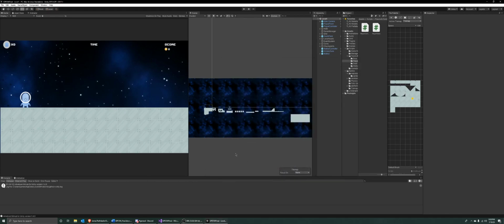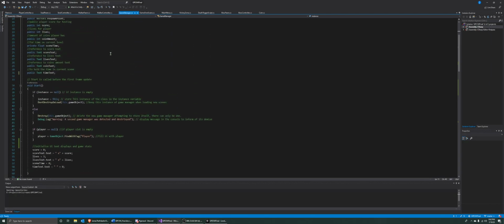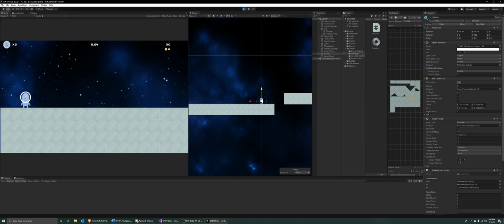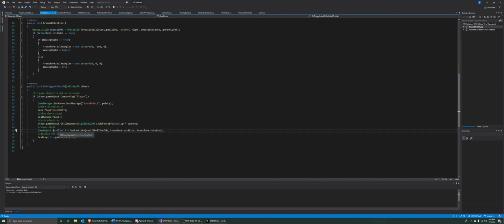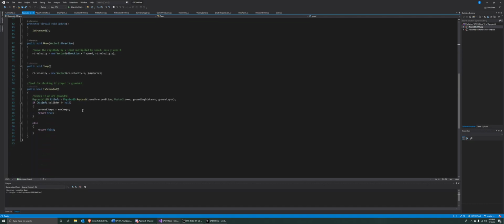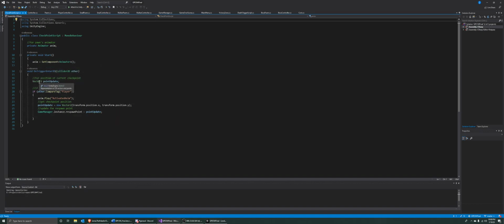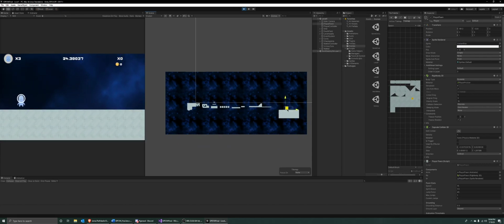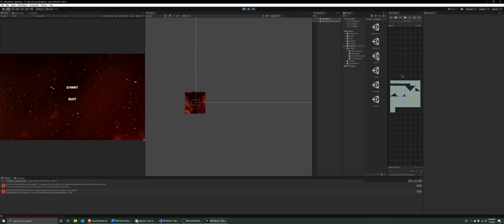GPE104 Final Project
Final Project for my GPE104 class at UAT